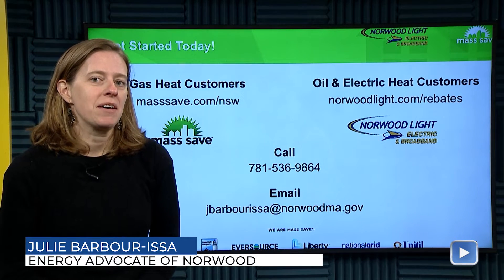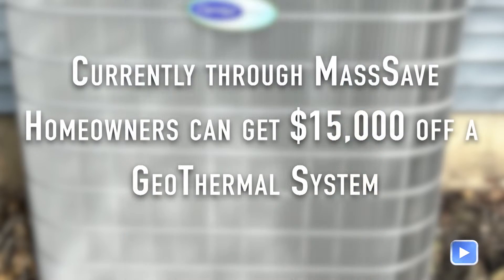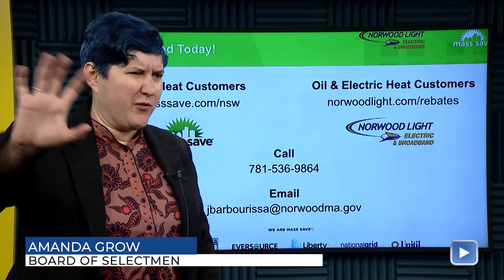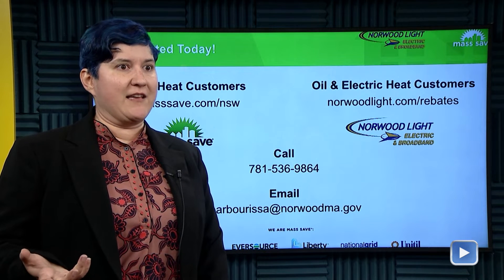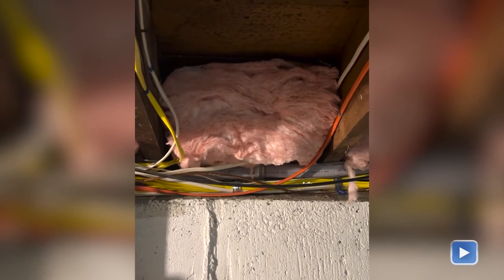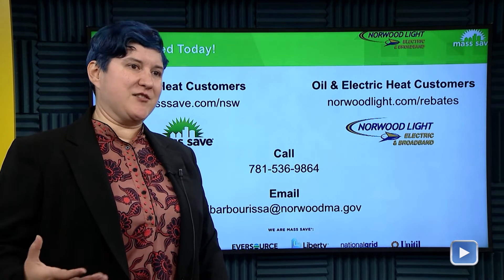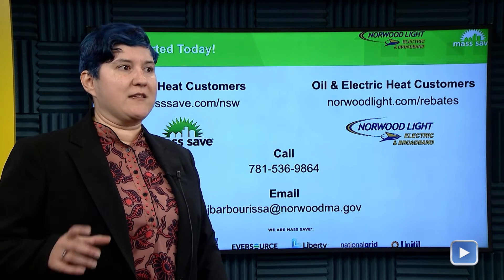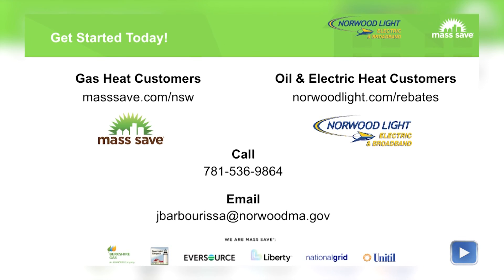Norwood Energy Savings